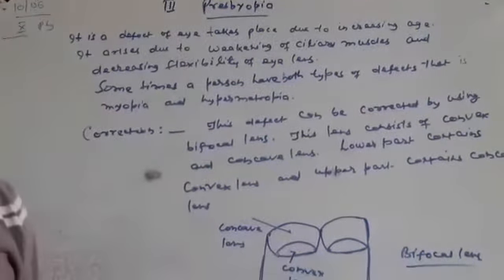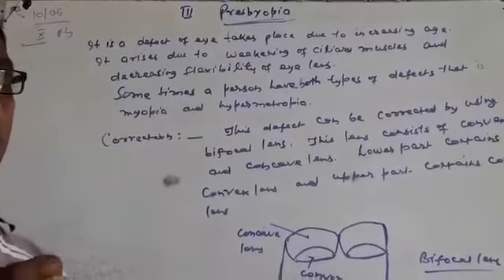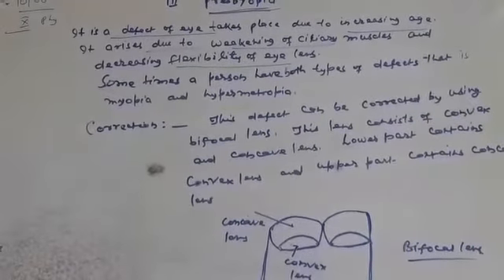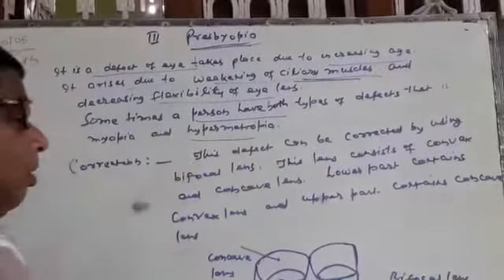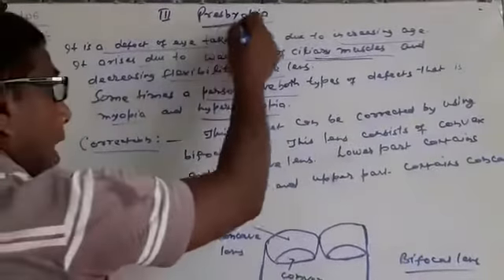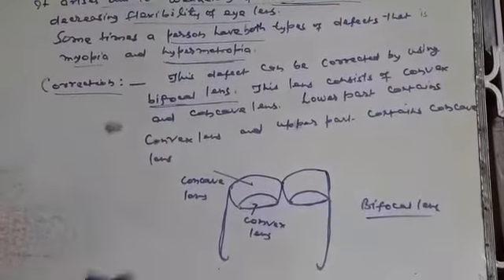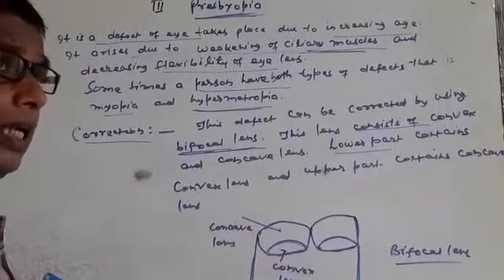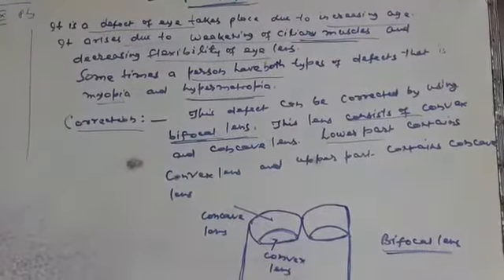class-10|phy|defect of vision( presbyopia) |date -10/06/20|by-A.Majeed